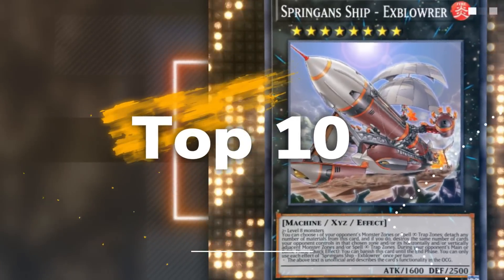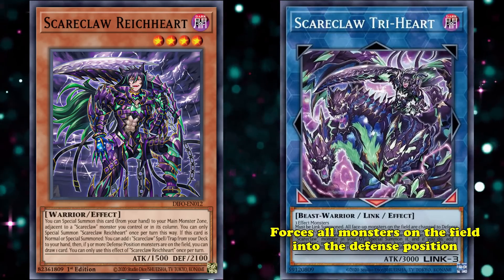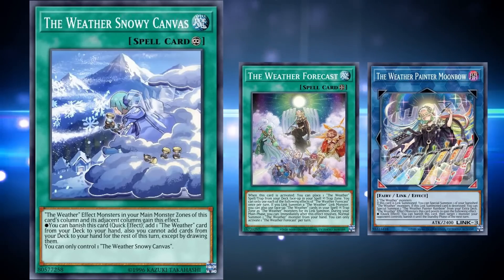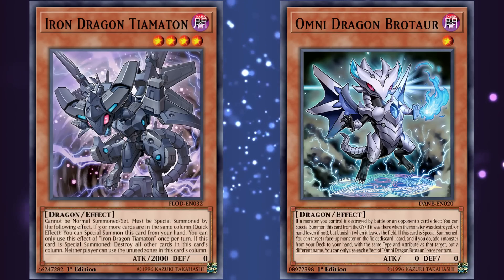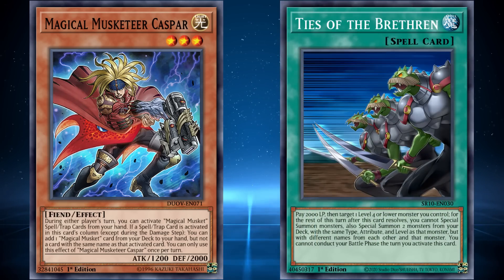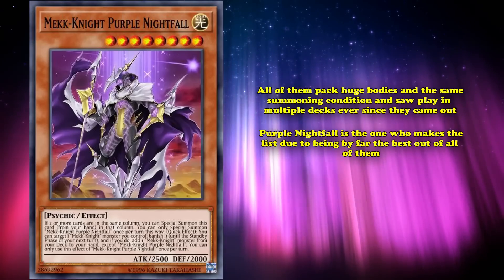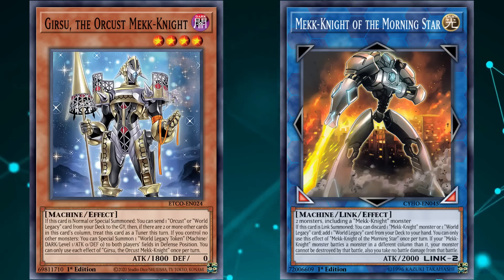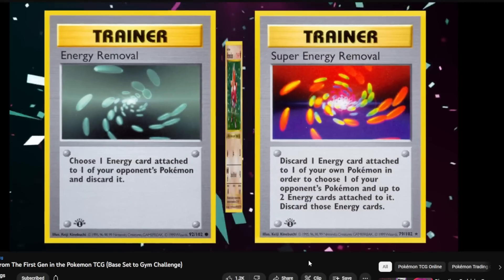Top 10 Best Cards With Column Based Mechanics in yugioh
Ever since Link summoning was introduced more and more cards that care about where they’ve been placed on the field have come into the metagame. In this video we will be going over the best column-related cards in the game.

Script by Iason Autica
-The List-
Intro: (0:00)
10. Springans Ship - Exblowrer: (0:12)
9. Scareclaw Reichheart: (1:44)
8. The Weather Snowy Canvas: (3:18)
7. Broken Line: (4:35)
6. Iron Dragon Tiamaton: (6:05)
5. Magical Musketeer Caspar: (7:43)
4. Sprind the Irondash Dragon: (9:00)
3. Mekk-Knight Purple Nightfall: (10:21)
2. Girsu, the Orcust Mekk-Knight: (11:46)
1. Infinite Impermanence: (13:14)